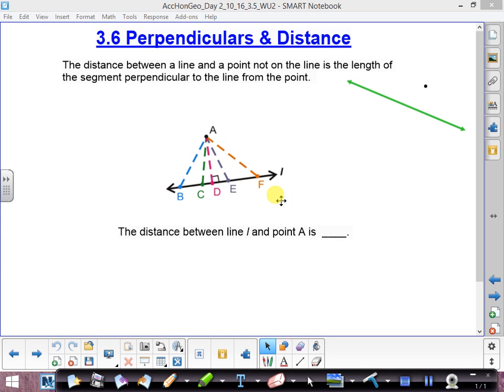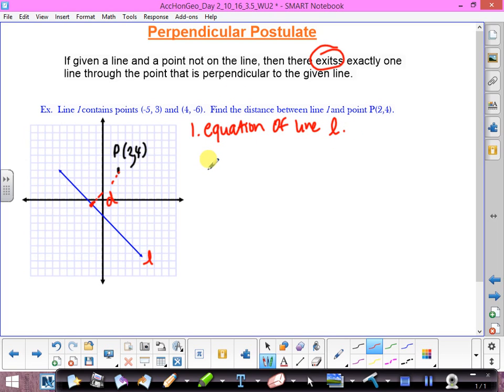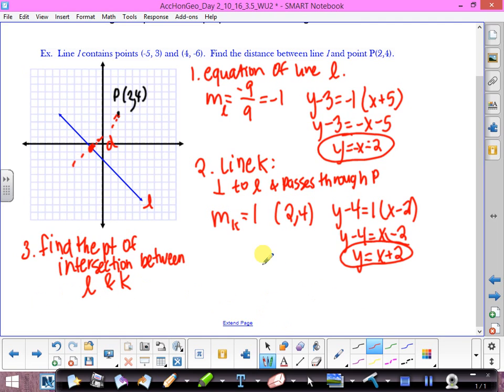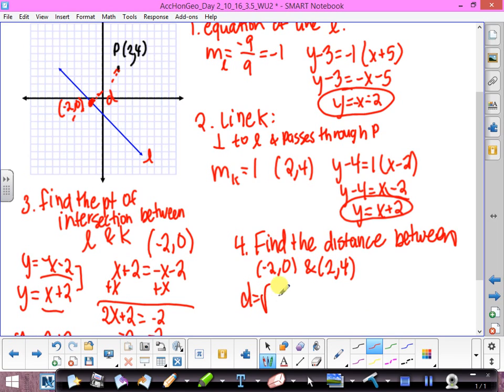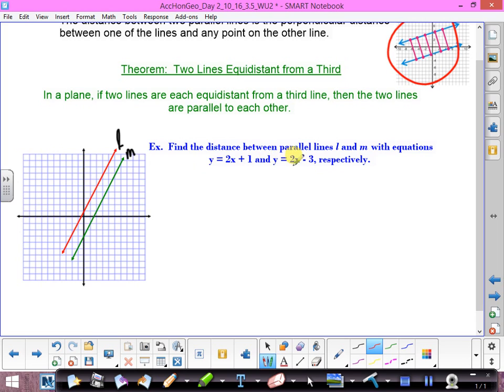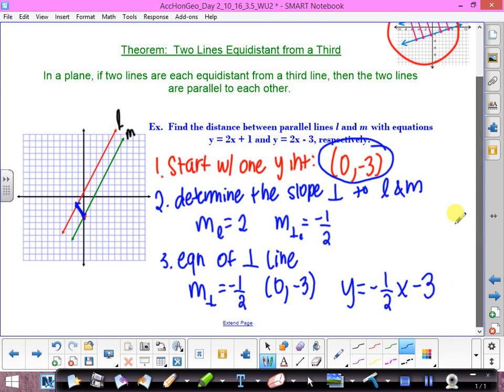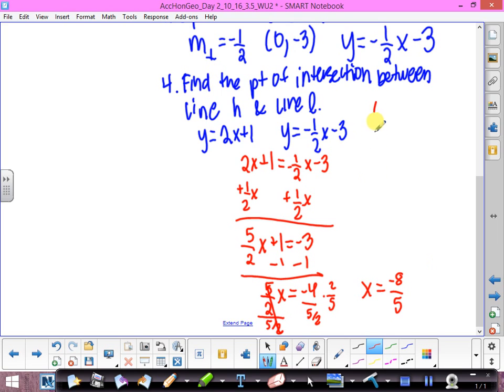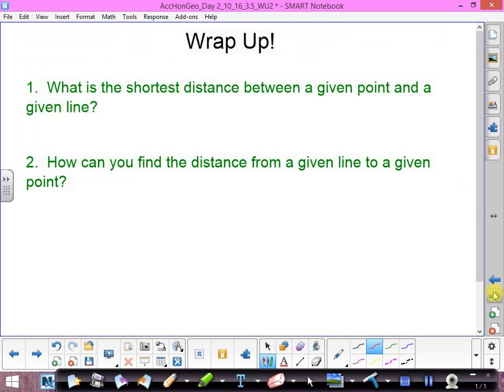Section 3 6 Geometry